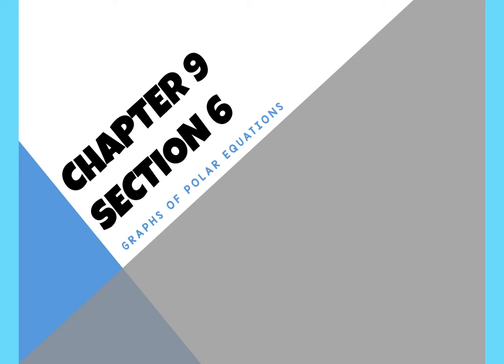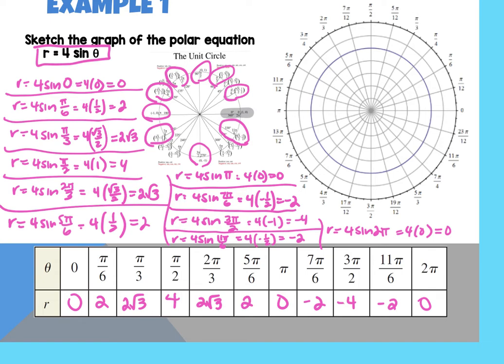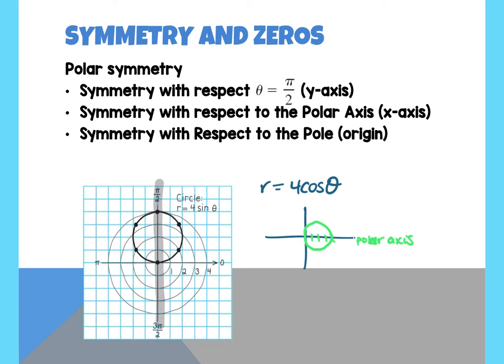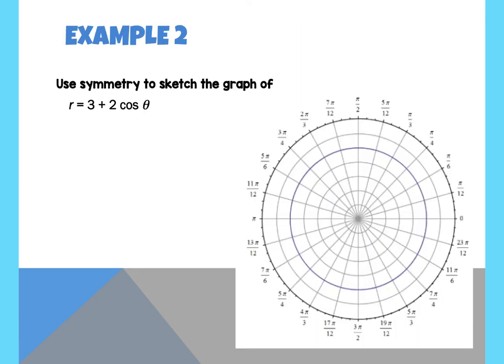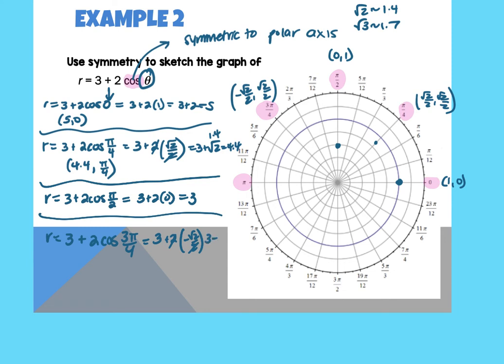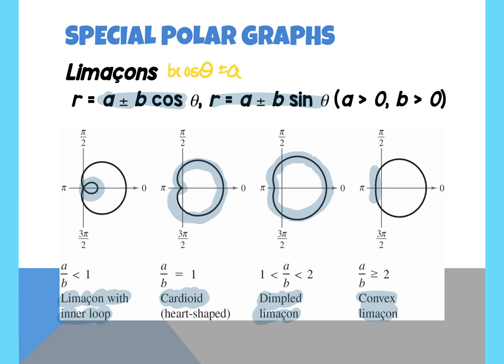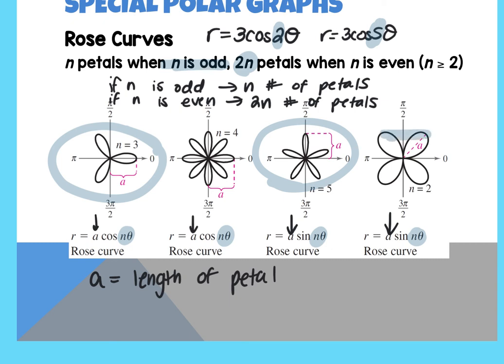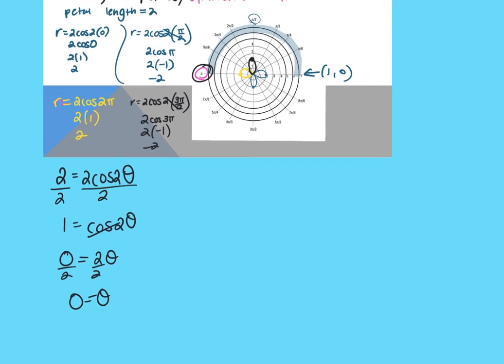4.26_9.6 Graphs of Polar Equations